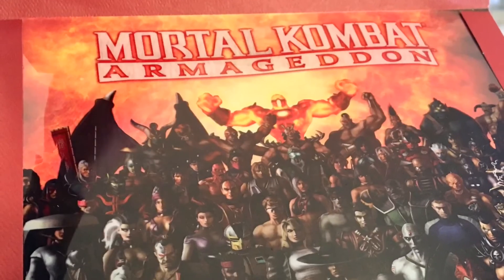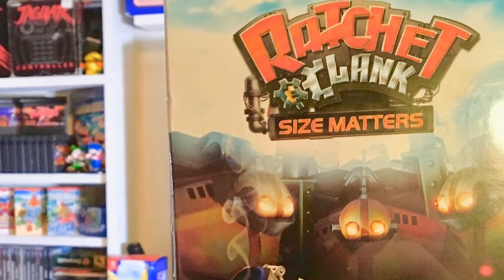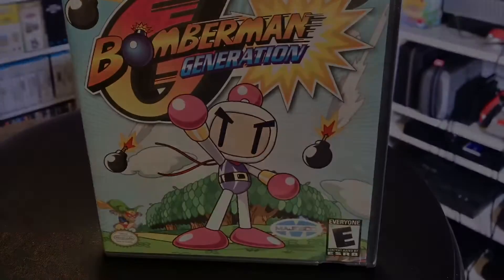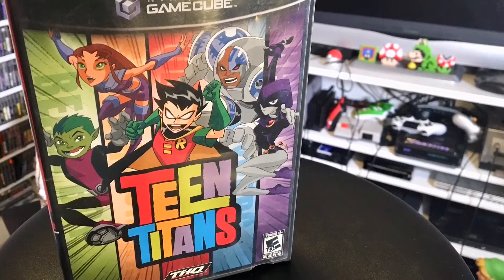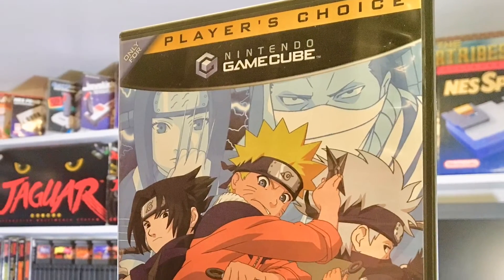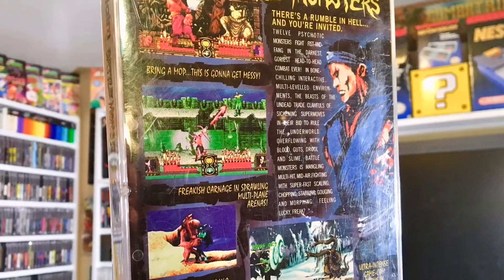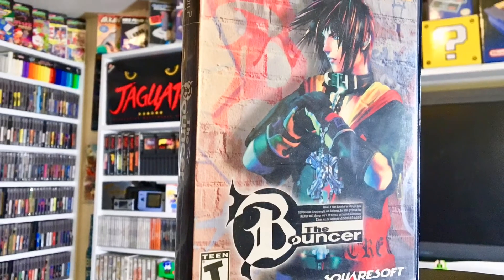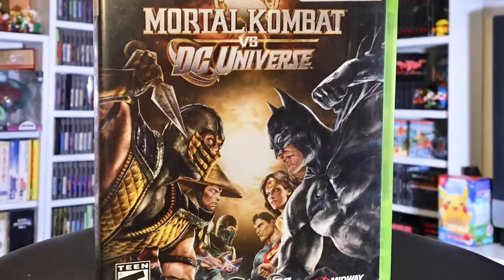Vidja Game Hunting #82 - Hawaii Mail Call!!!!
Its the dead of the frigid mid-west winter, but things heat up as a big ol box of retro games hit our doorstep all the way from Hawaii!!!  Join the fun as we take a look inside.